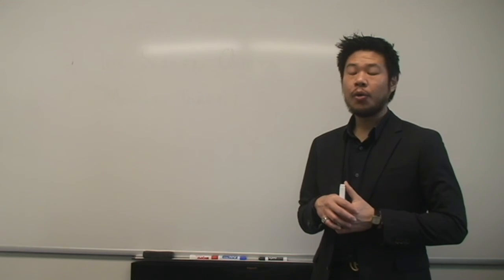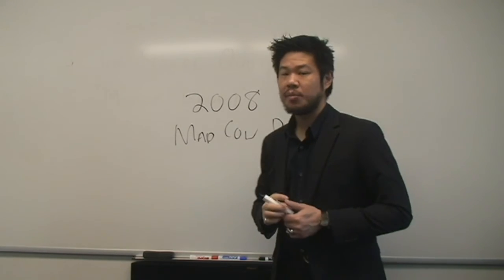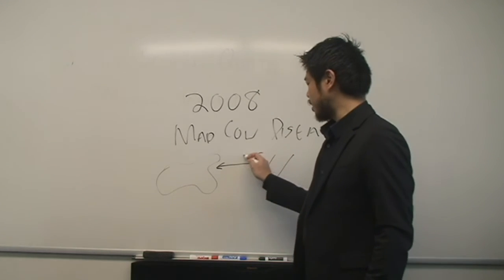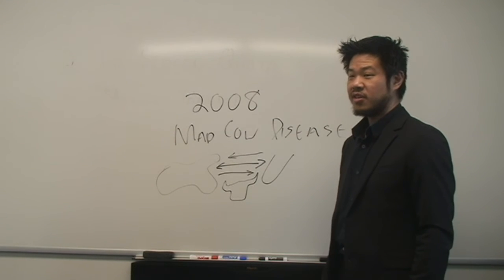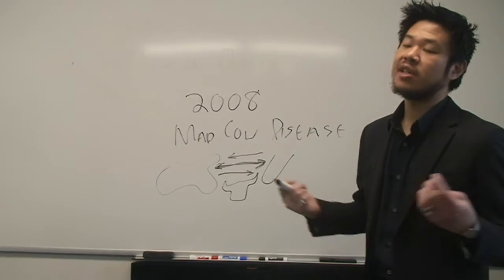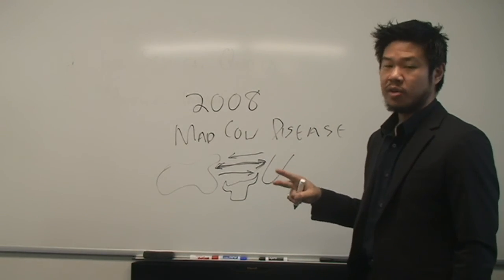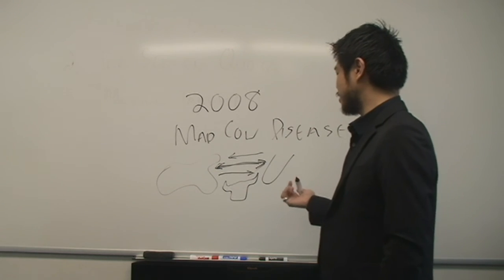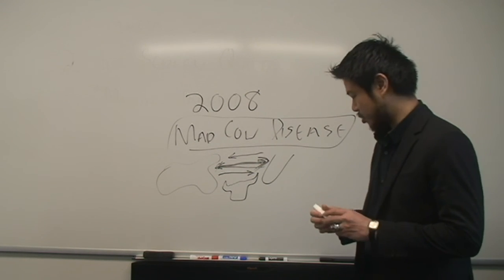CI252 05/05 Lecture Part 4: The Battle over the Screen Quota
The Battle over the Screen Quota (68-70).